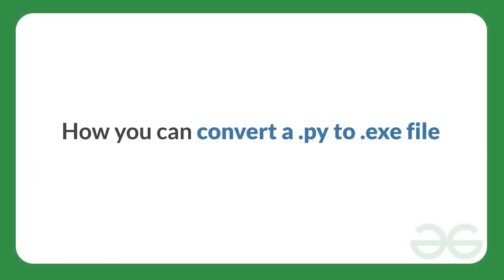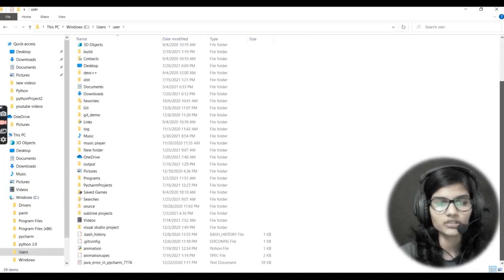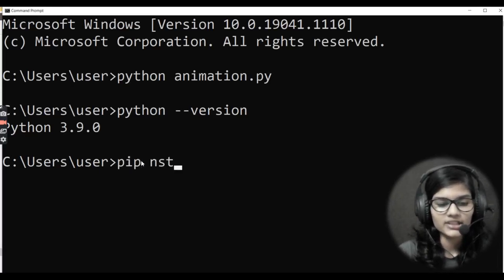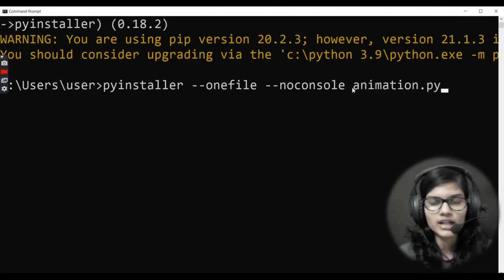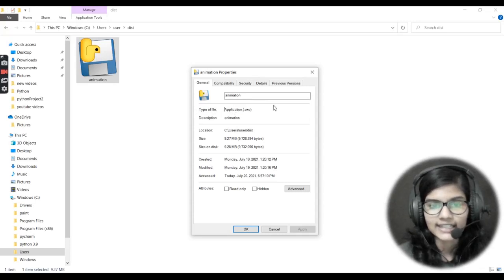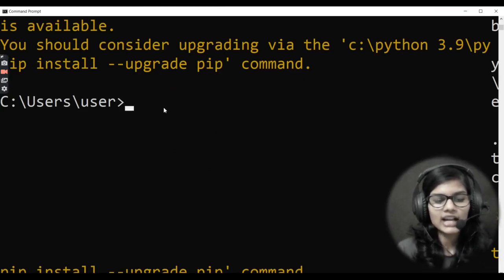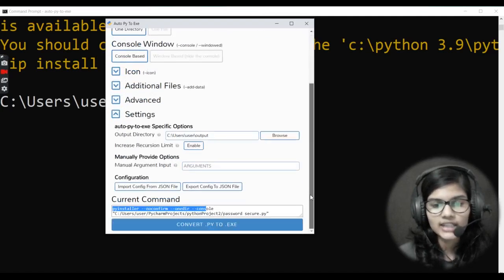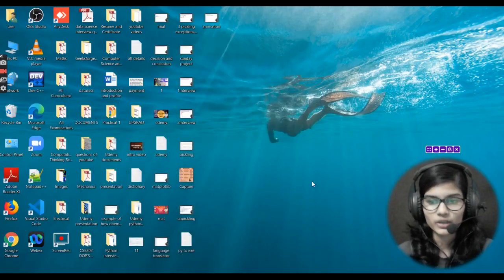How to Convert Any Python File to .exe? | GeeksforGeeks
In this video, we're going to discuss how to convert a Python (.py) file to a .exe file. When you convert a Python file to a .exe file, it basically allows the other individuals to run your Python script without actually installing Python on their respective systems. Here, we'll see two ways to do this particular thing - one is via using the pyinstaller library and another is via using auto-py-to-exe library. So, let's get started now.

This video is contributed by Shambhavi Gupta.